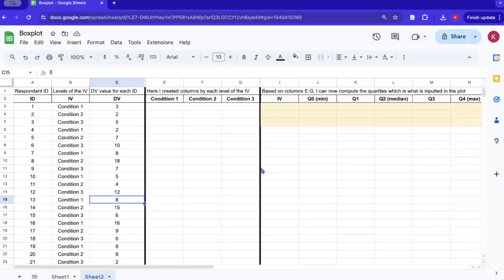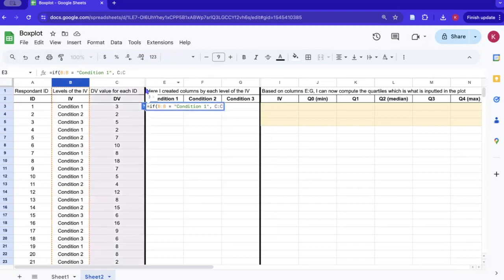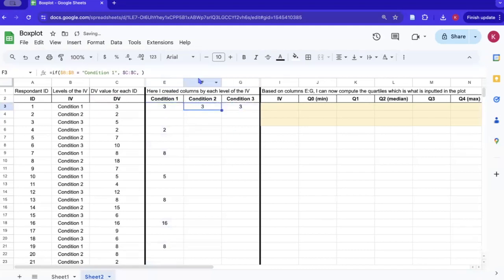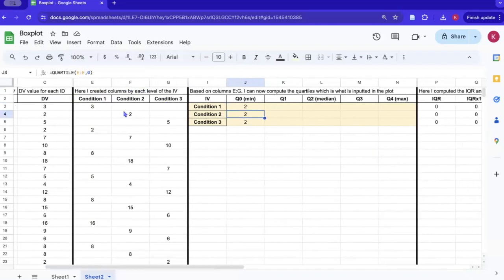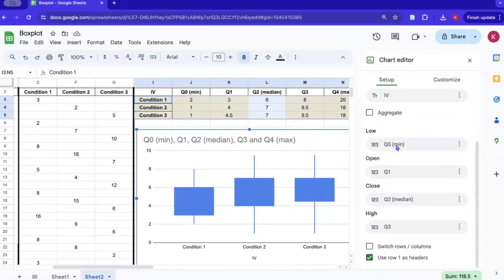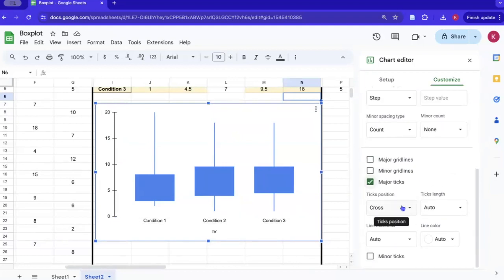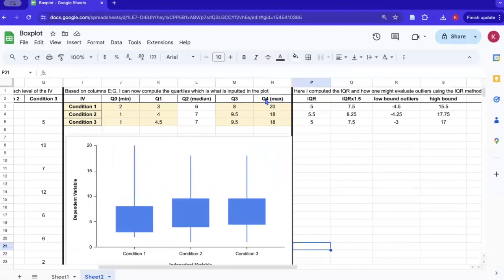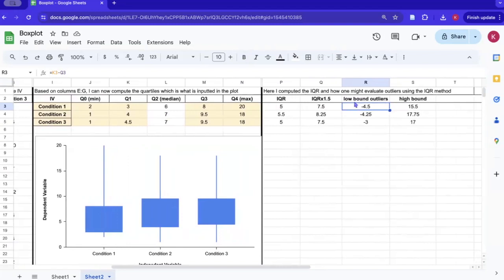APA 7 Boxplot using Google Sheets